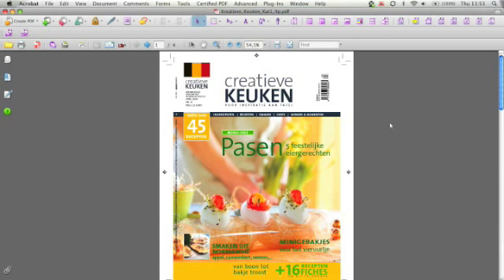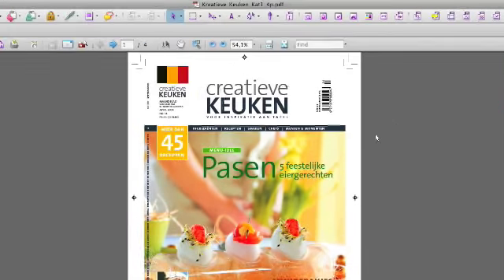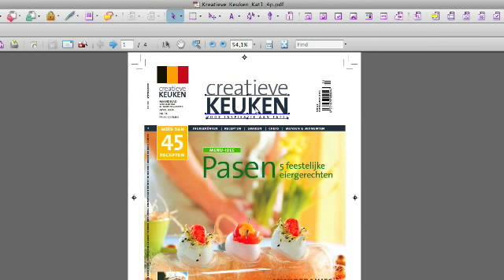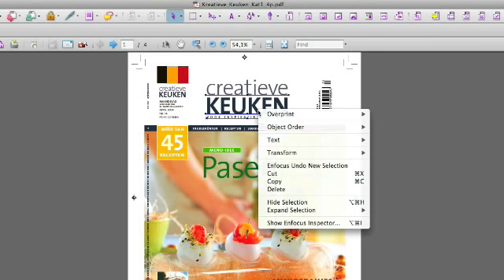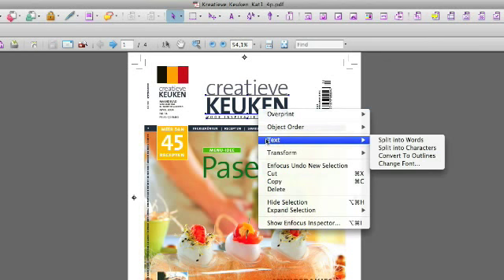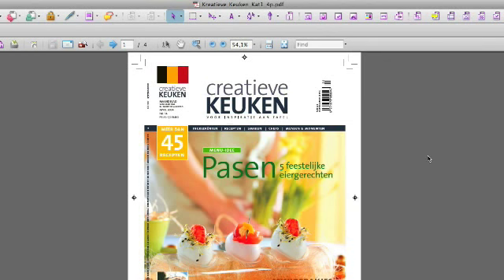Enfocus PitStop Professional - Outline problem text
This short video explains how PitStop Professional 08 can convert problematic text fragments in a PDF file to outlines. While it is not a good idea to routinely convert text in PDF to outlines, it can be a handy lifesaver if something goes wrong with a particular piece of text in a file or as a last-ditch resort.